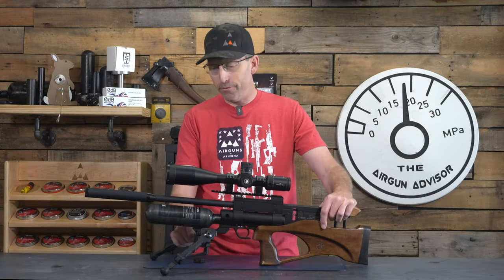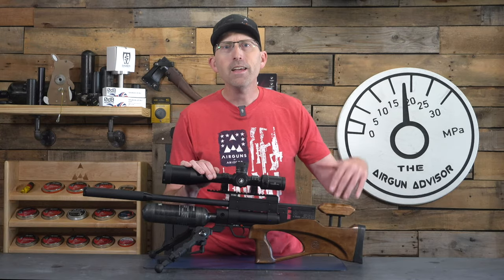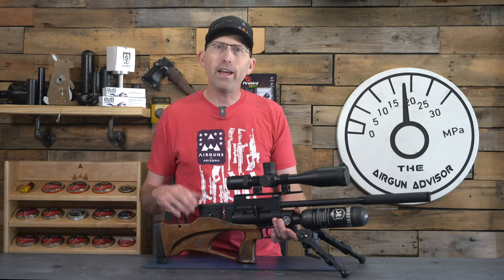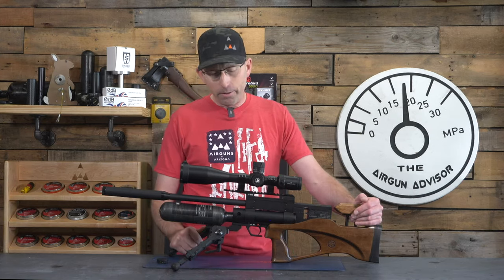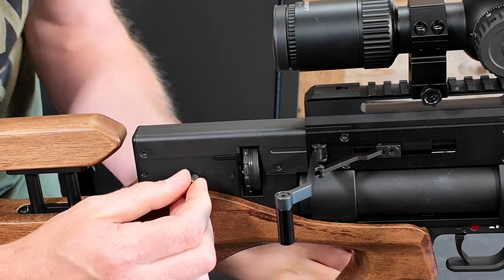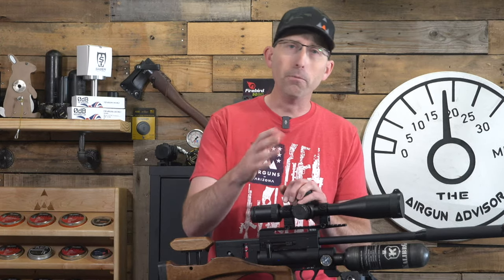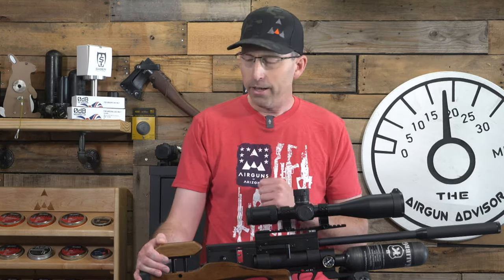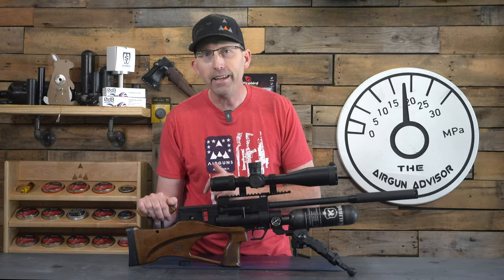Best Eastern European Airgun? | Airgun Advisor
KaliberGun has managed to eek out a strong contingent of followers and has become loved by serious airgunners in the United States. Their newest version of the KaliberGun Cricket II the CRBT has the looks and feel, but will it standup to the tradition of excelence that KaliberGun is known for?

Want to give this excellent brand a try?

Looking for some upgrades or a NEW airgun? How about a summer restock of you pellet supply?

Amazon Product Pages

Discovery Optics 6-24x50 FFP